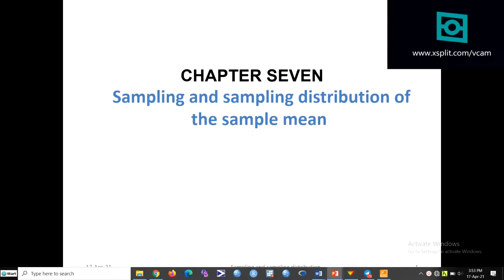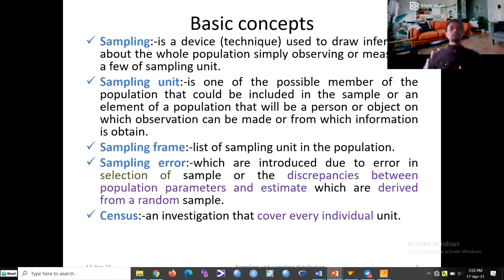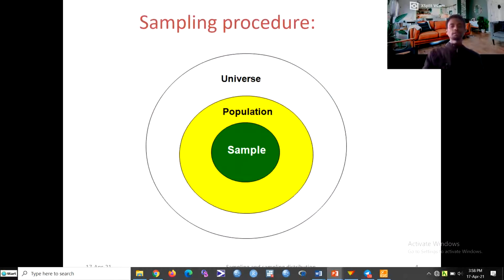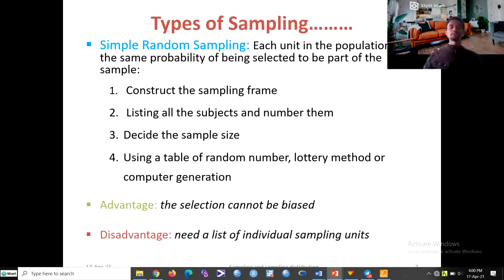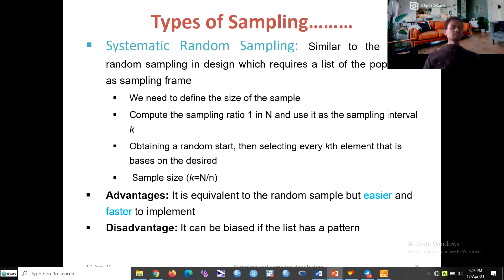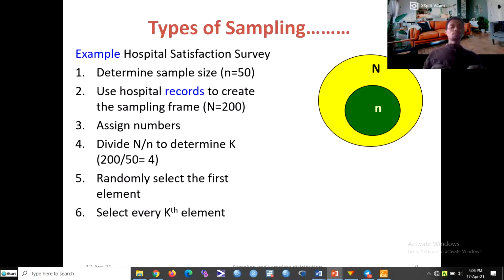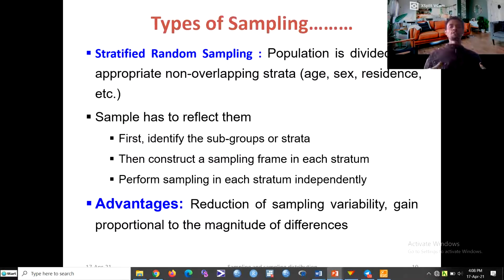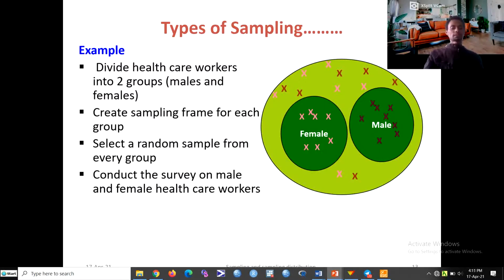probability sampling techniques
This video Lecture covers some of the probability/random sampling techniques